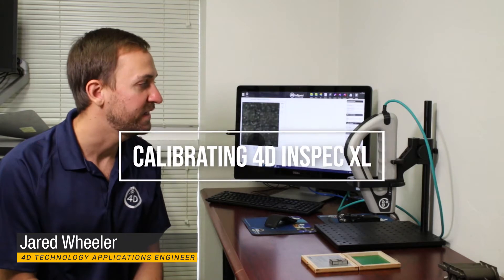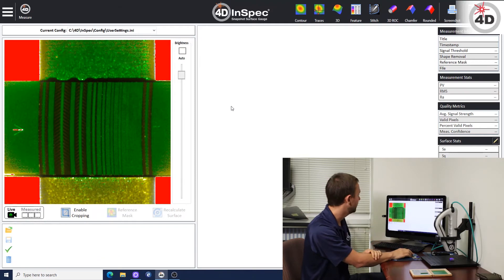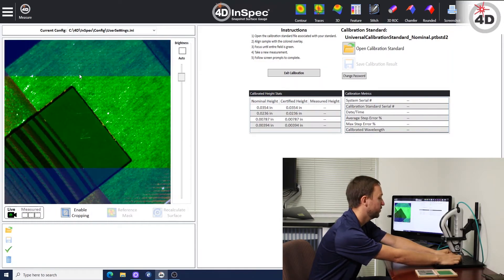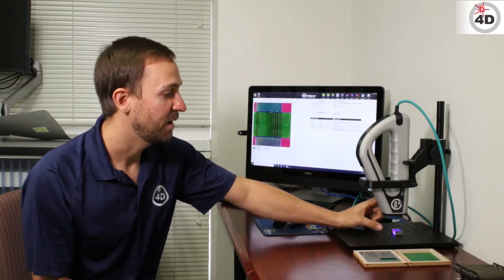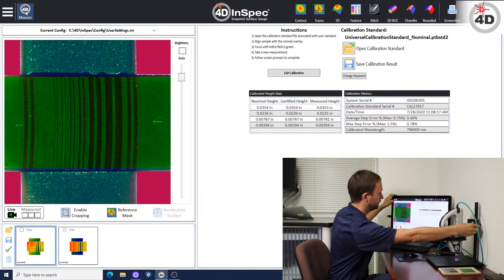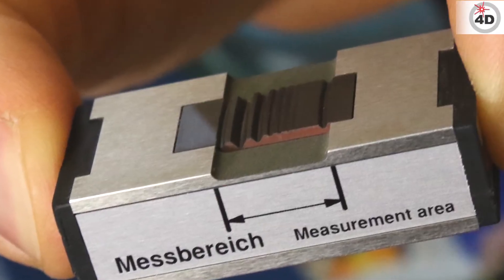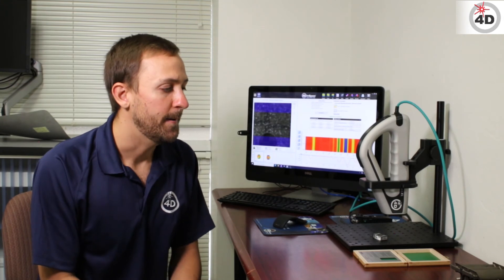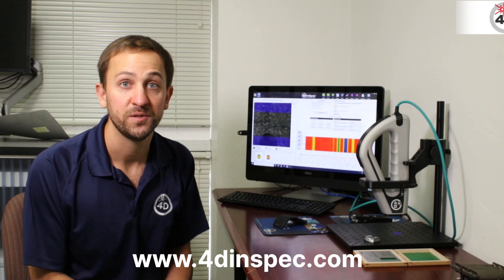Handheld 4D InSpec XL gauge calibration procedure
Need to show that your 4D InSpec XL is in calibration? If it's taking measurements, than it's in calibration. But some procedural requirements may require you to verify that.
Jared Wheeler shows the simple and fast calibration, using the calibration standard we provide. The XL's procedure is a little different from the standard system, but it still takes only seconds.